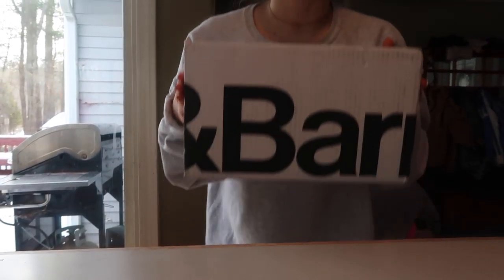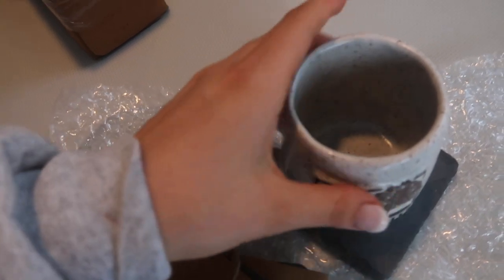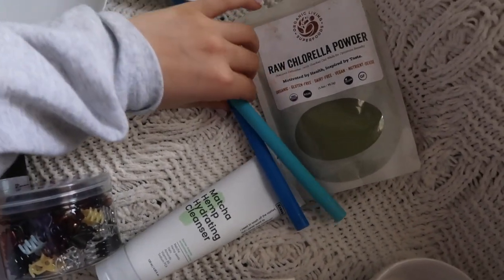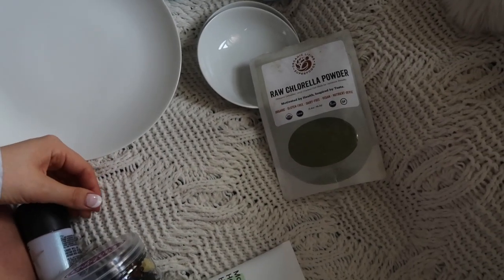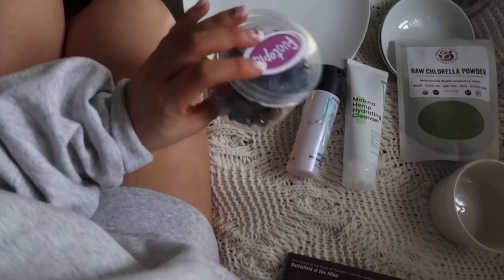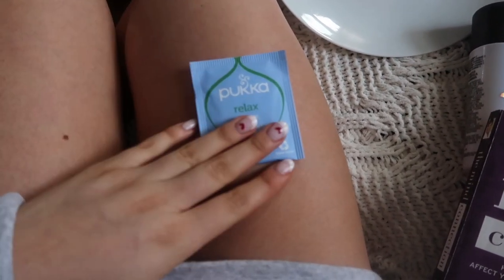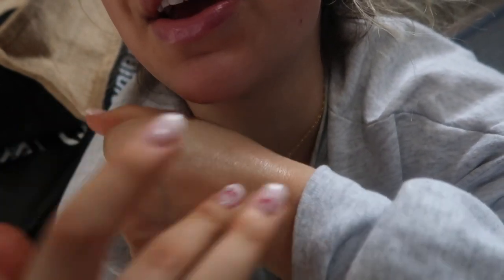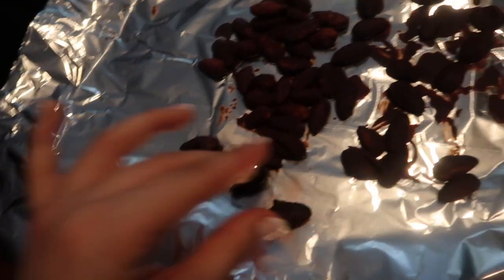VLOG: my bath routine, Crate & Barrel, Pier 1 Imports + Amazon haul | vanessa nicole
CATCH UP WITH ME:

Podcast I like : Ed Mylett, Skinny confidential, ILYSM, ArlinMoore mindset design, on purpose jay Shetty
Fav Facials: basic facial + dermaplaning by @cathiashaus. -we do a basic facial with extractions as needed- All of her products are amazing, check her out.
HydraFacials : @BarbeautyAltaModa
Eyebrow Threading : Euro salon, Springfield ma. Ask for my girl Retu
Church: Bethany Assembly of God, Agawam Massachusetts
Programs: Maxi designed by Arlin Moore

(see my Instagram for more info )

linked items: on my
Ilikeittoknwit! vanessachiarella

& remember god loves you and you have a purpose in this world. I know the seasons of life can be hard sometimes so if you ever need any encouragement/prayer/ a friend to talk to, anything ever at all just DM me!
xx